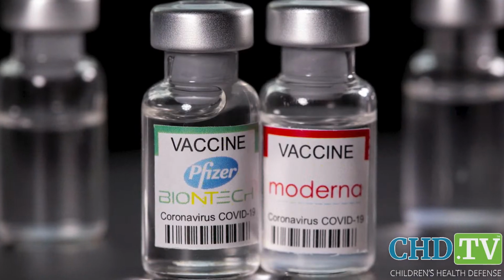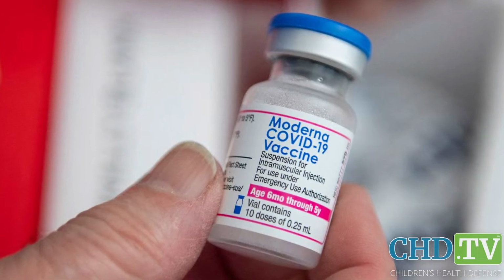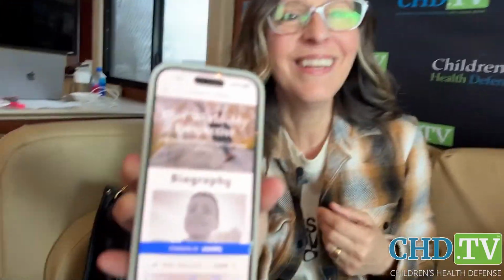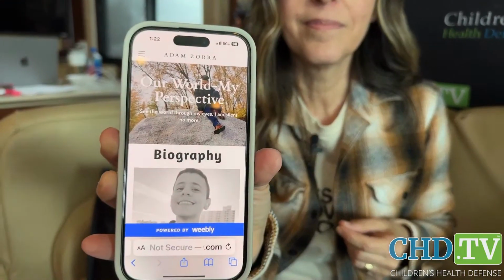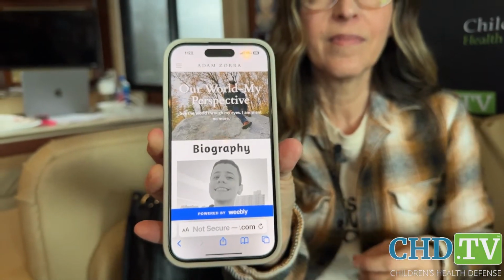COVID Shot Contamination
David J. Speicher, Ph.D. is a courageous scientist behind the testing of COVID shots for contamination. Through this research, he has discovered something extremely concerning in the vials of these injections: residual plasmid DNA and a polyomavirus associated with cancer. We have him on, today, to discuss these findings. It’s an episode viewers won’t want to miss!